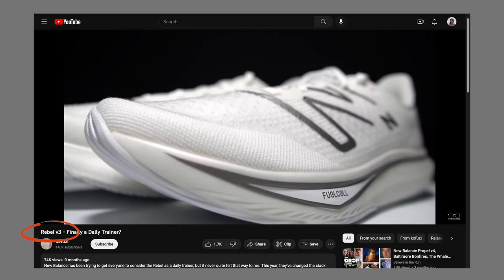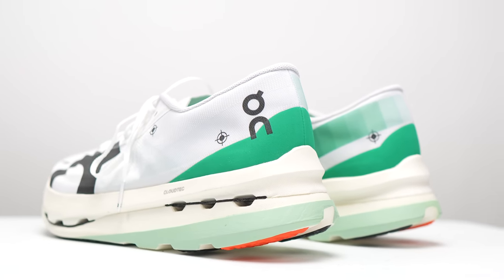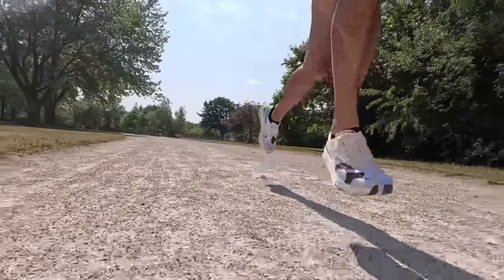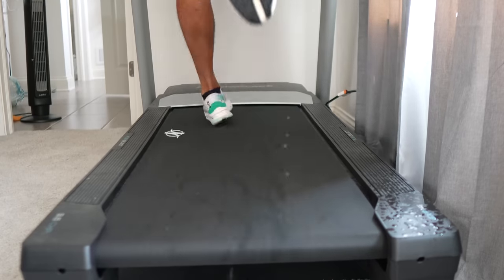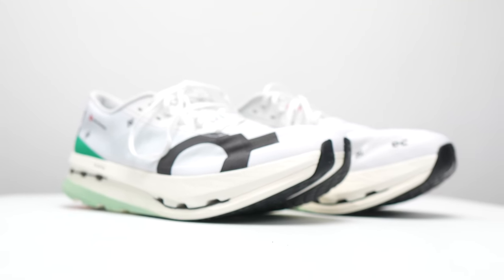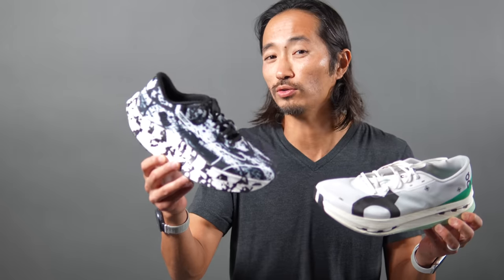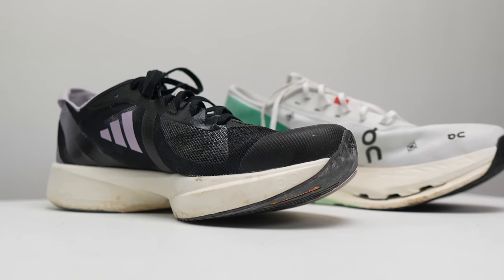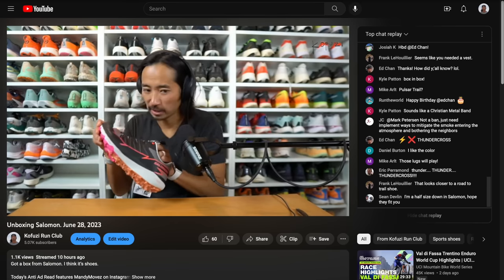On Cloudboom Echo 3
Can the third time be the charm for an On racing shoe? This is the Cloudboom Echo 3.

0:00 intro
1:00 Disclosures
1:19 Specs
2:52 What’s it like
5:38 Is is good?
7:10 Competitors (that don’t exist anymore)
8:05 Competitors (that are on the market now)
9:05 Complements
10:14 Buying Guide